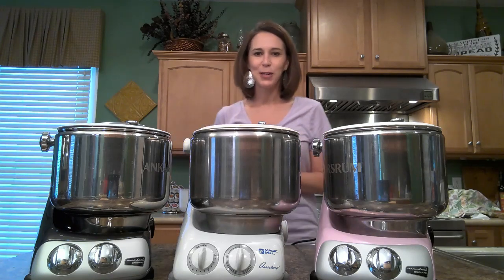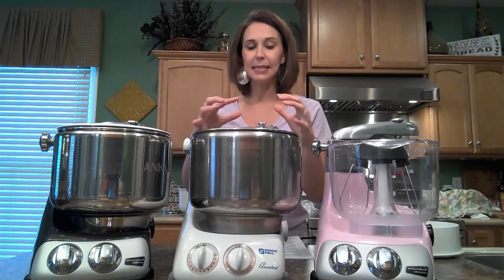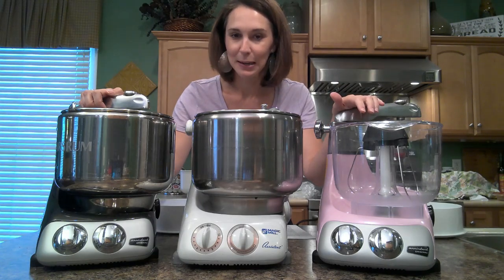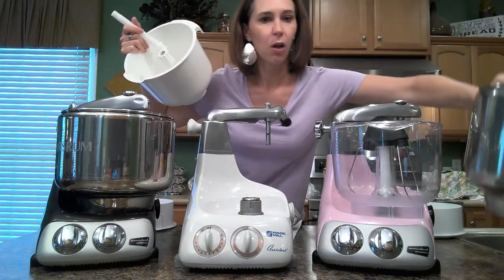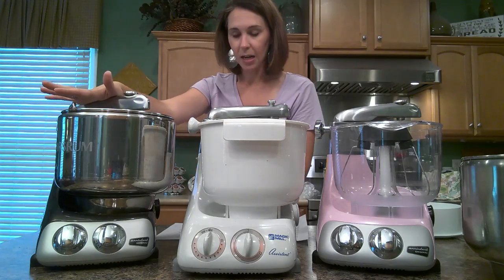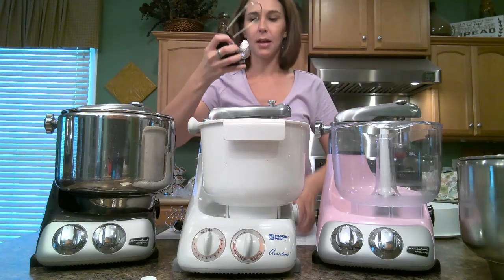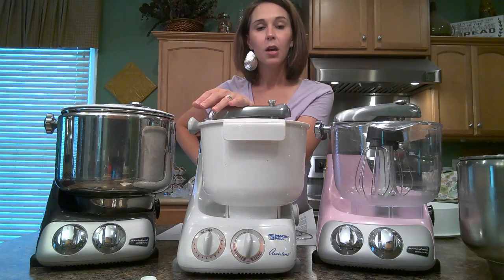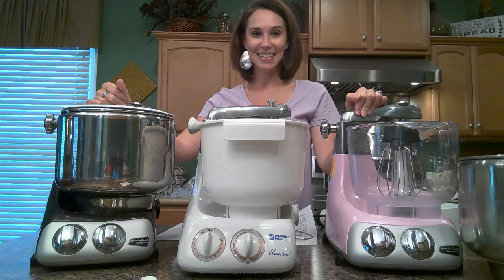The Ankarsrum Mixer - More Information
Are you considering an Ankarsrum?  New or Used, I have great info for you!! *Update - the open box units are no longer available from Bread Beckers.  These can be ordered from Ankarsrum USA directly.

Use the link below to download a large batch cookie recipe that works great in your Ank.  Don't worry, it's FREE!!

If you are interested in milling your own wheat, don't miss my other videos about mills and me using the milled wheat with the Ankarsrum.  Here is the link to the mill I own in case you are interested: